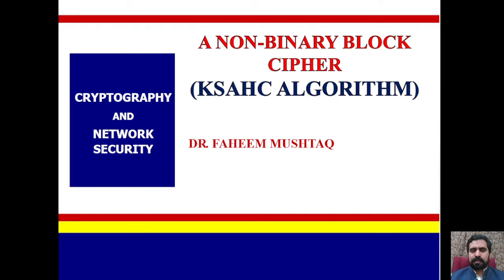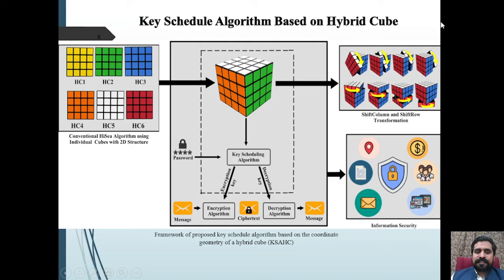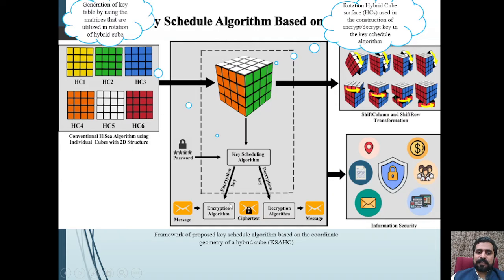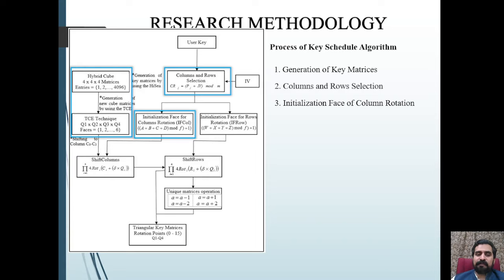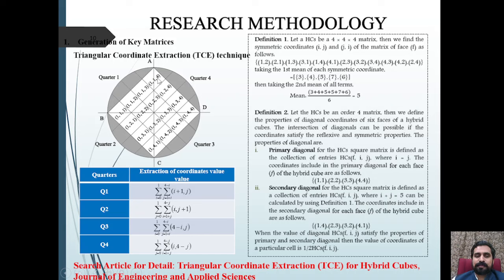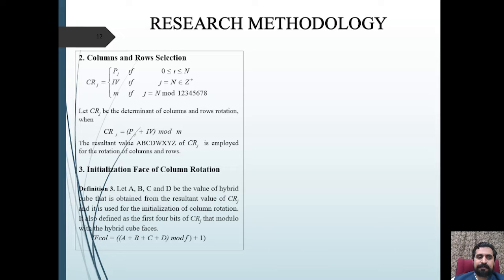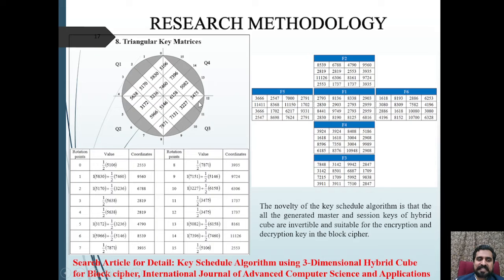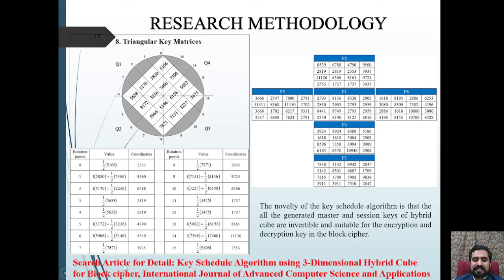Key Schedule Algorithm Based on Hybrid Cube (KSAHC ALGORITHM) - A NON-BINARY BLOCK CIPHER (2 - 2)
Key Schedule Algorithm
Non-Binary Block Cipher